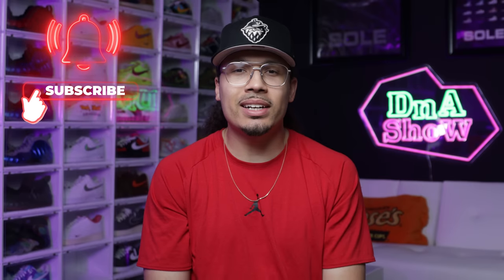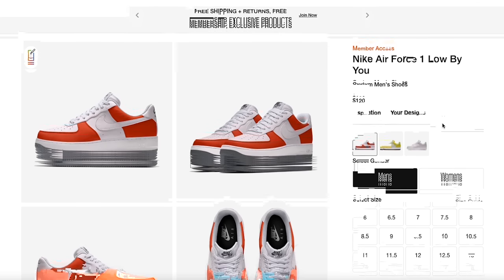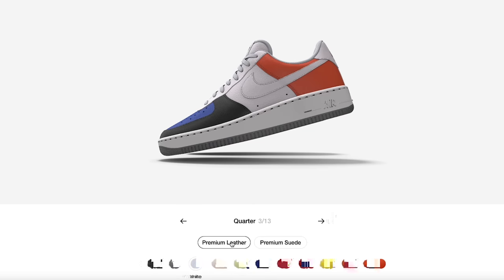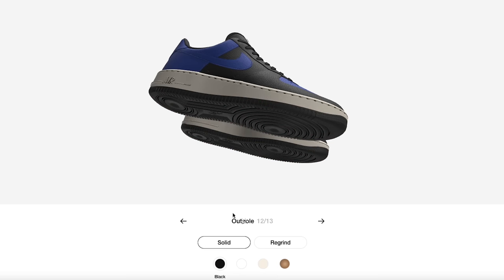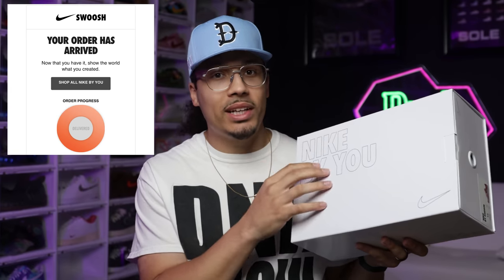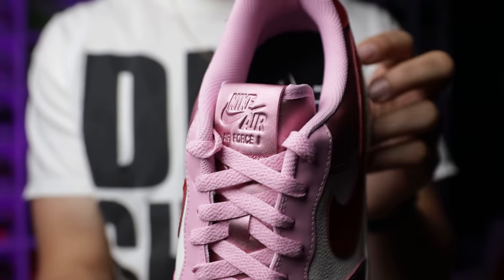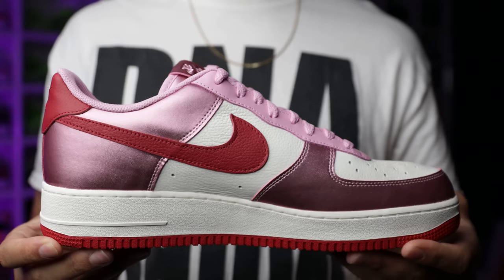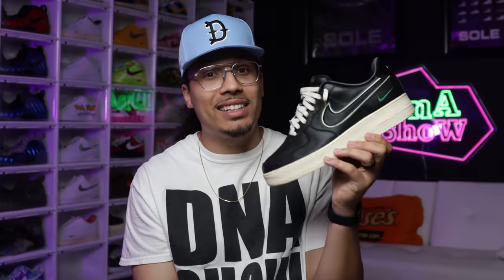How To Make Custom Nike Air Force 1 Sneakers For $100 (Nike ID By You)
🔥🔥🔥 SHOP 🔥🔥🔥